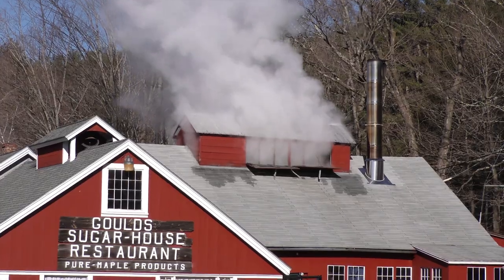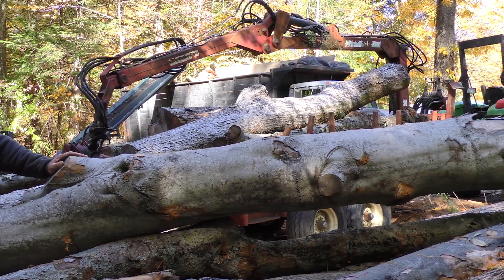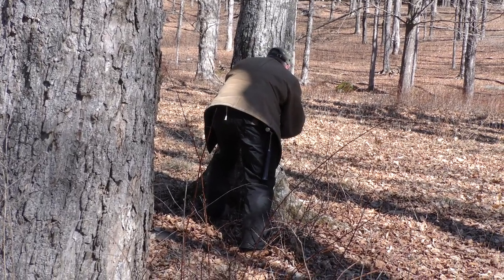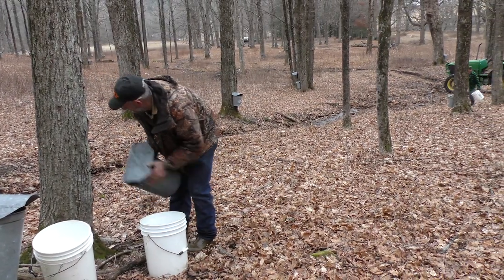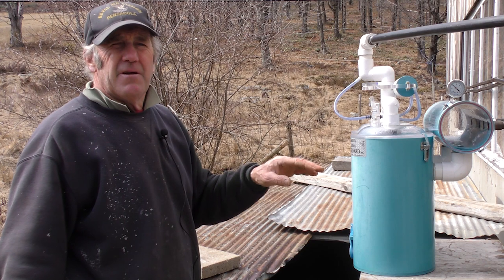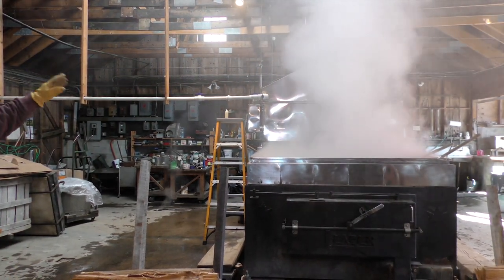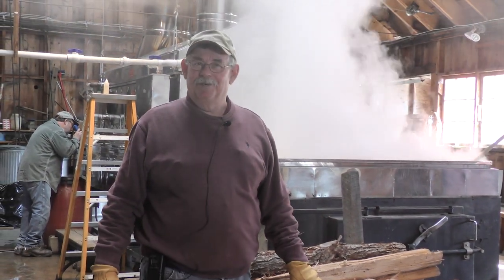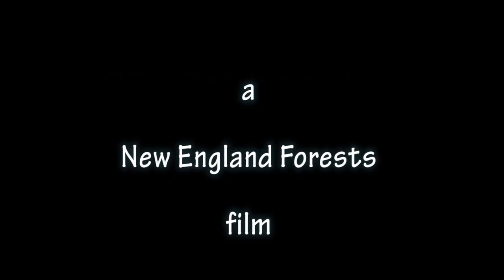Maple Sugaring at Gould's Sugar House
The story of Gould's Sugar House on the Mohawk Trail in Shelburne, Massachusetts (since 1960). See how the Gould family makes sweet maple syrup and sugar from the sugar maple trees on their New England farm. More forest related videos can be viewed on the New England Forests channel,